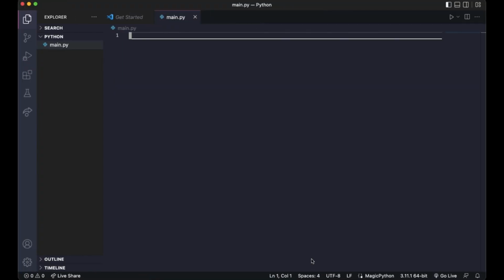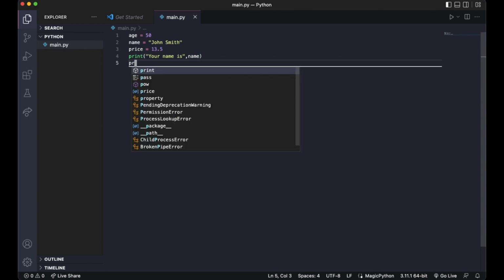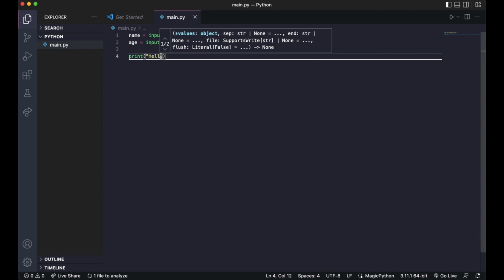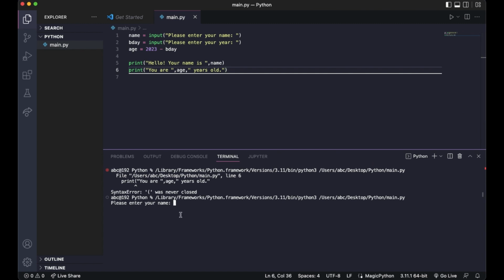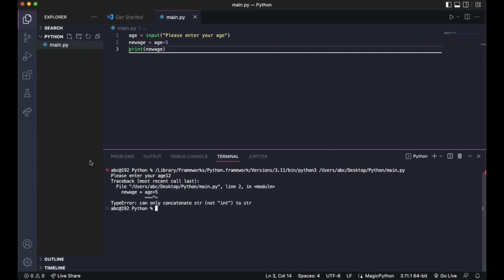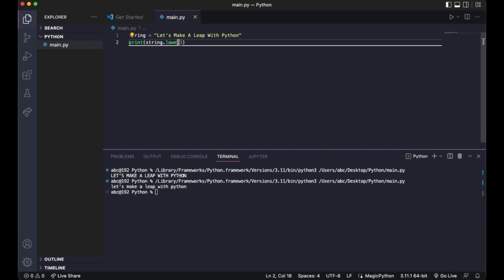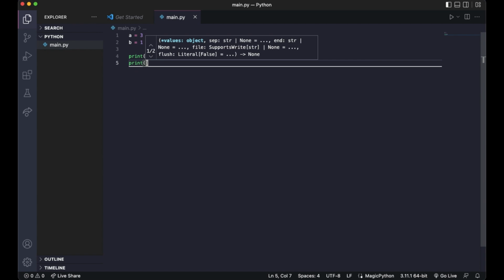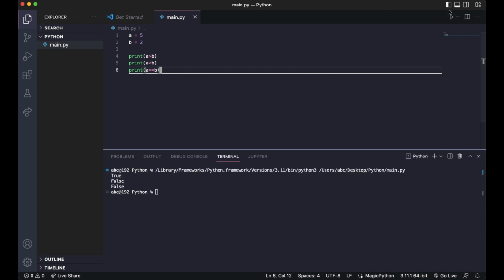Python For Beginners Course Part 1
This python course is for beginners who want to get started with programming with python.

Chapters
COMING SOON